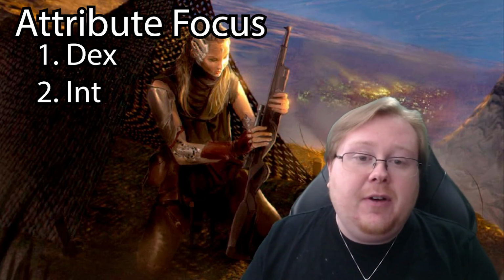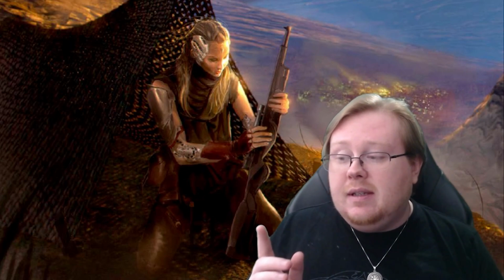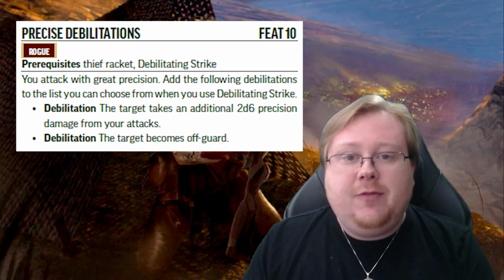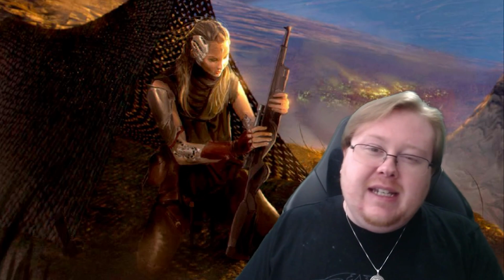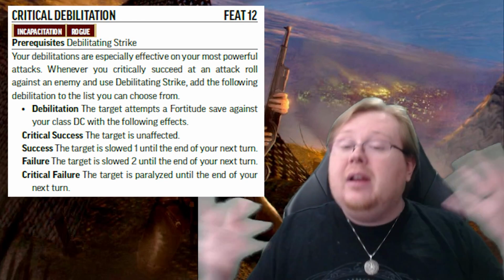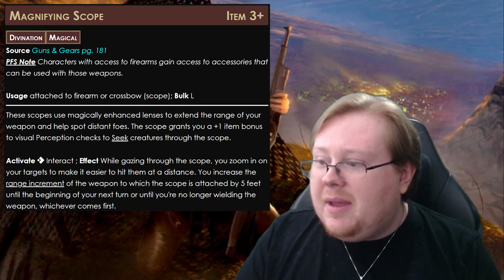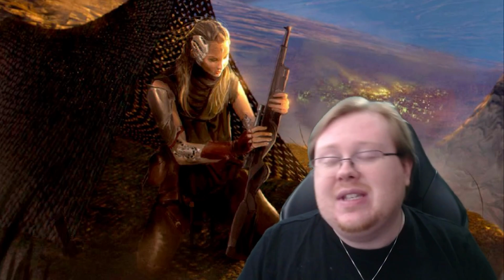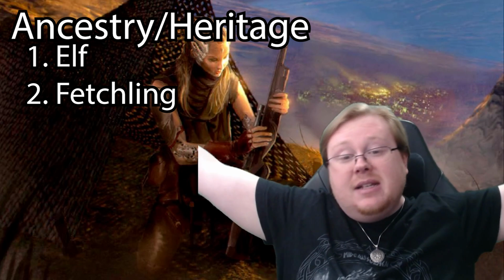Pathfinder 2e Remaster Rogue Build | One Shot